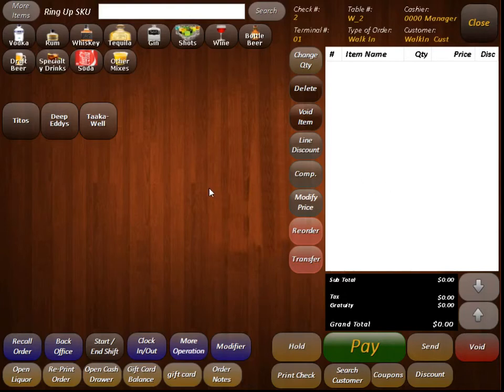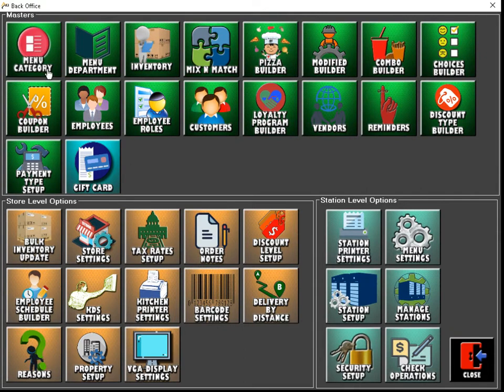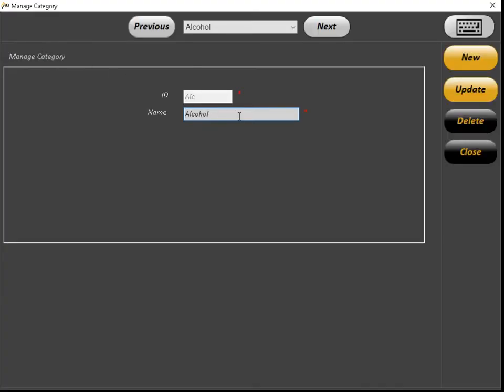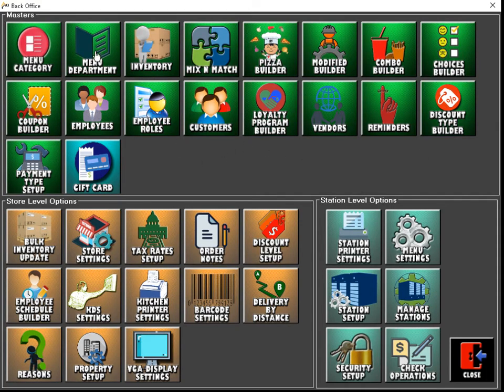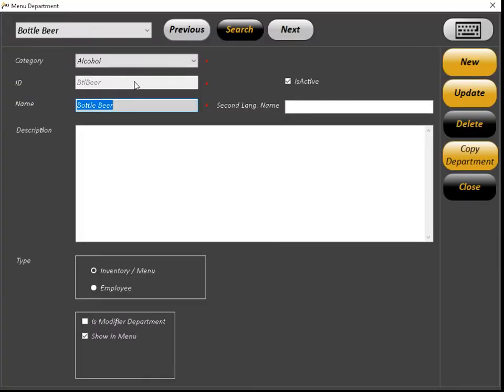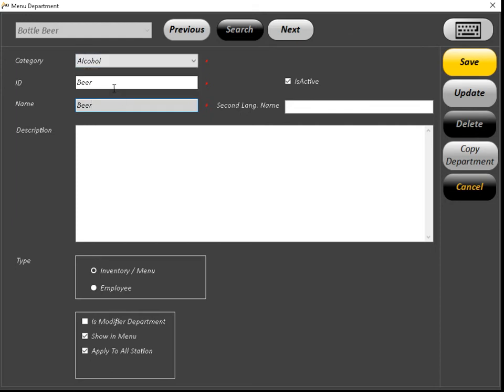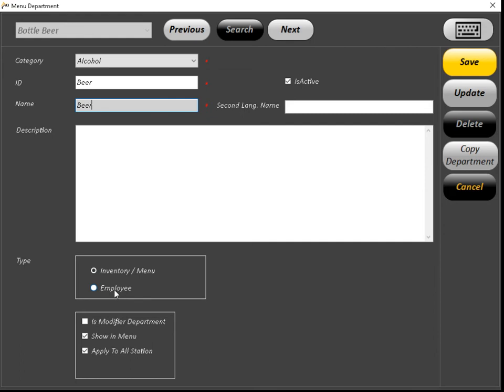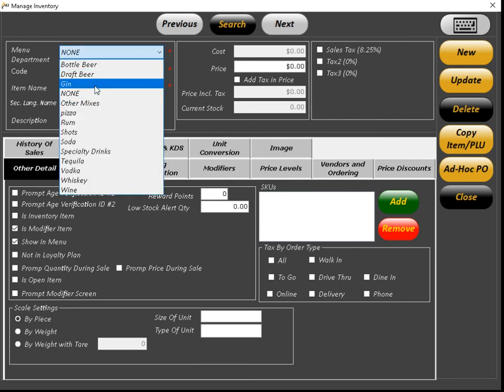How to setup Categories and Departments